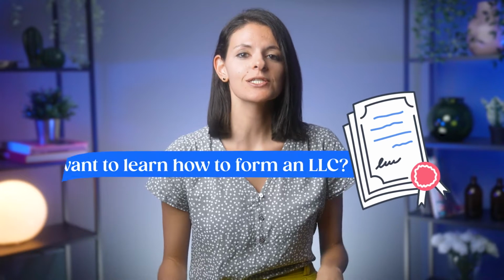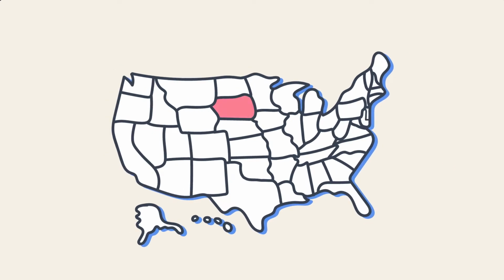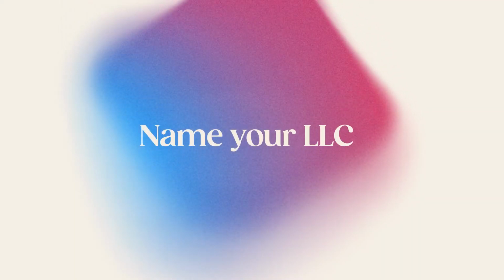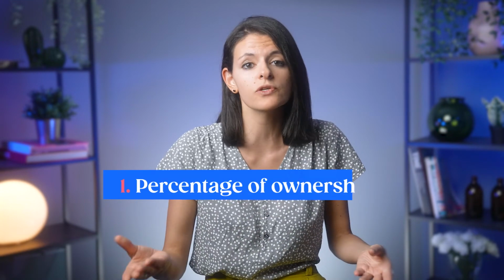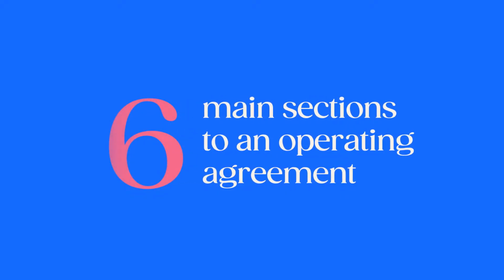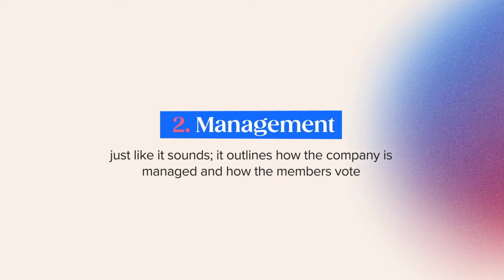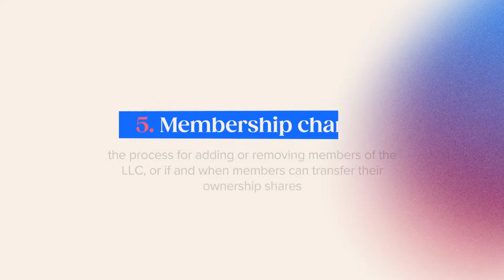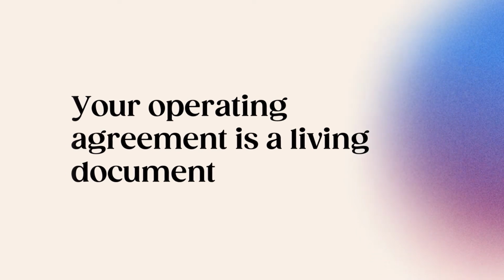South Dakota LLC - How to Start an LLC in South Dakota | Tailor Brands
South Dakota is a great place to start an LLC in! Watch this video for a step by step guide on how to start an LLC in South Dakota. Learn all about the process, requirements and cost so you can form your South Dakota LLC worry-free.

You will need to follow these 5 steps to start your LLC in South Dakota:
Name Your LLC
File the articles of organization
Choose a registered agent
Create an operating agreement
Apply for EIN

Form a South Dakota LLC online in a safe and easy way with Tailor Brands -

Or contact our sales department for more details -

Tailor Brands is not a law firm, and none of the information on this website constitutes or is intended to convey legal advice. All statements, opinions, recommendations, and conclusions are solely the expression of the author and provided on an as-is basis. Accordingly, Tailor Brands is not responsible for the information and/or its accuracy or completeness.